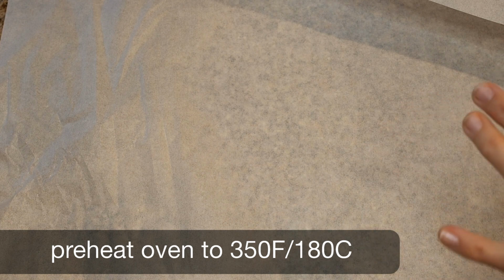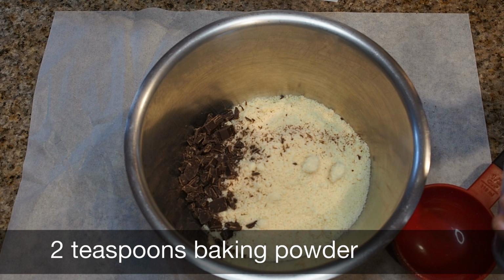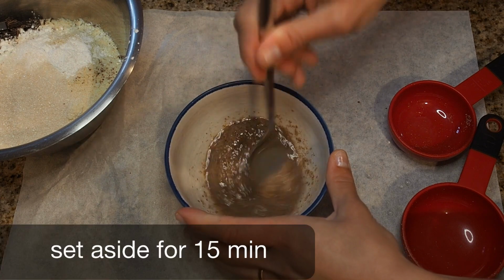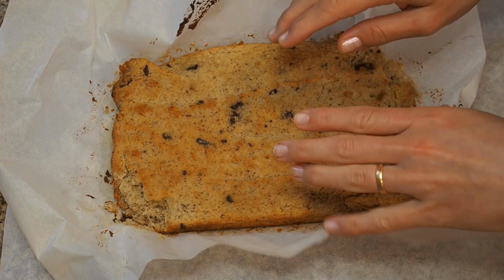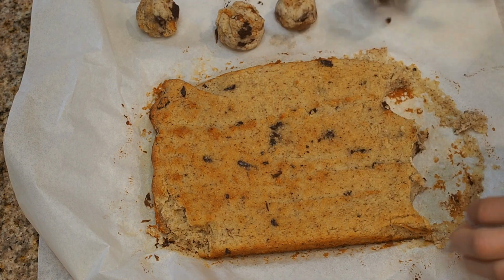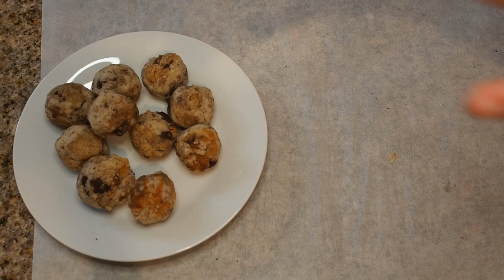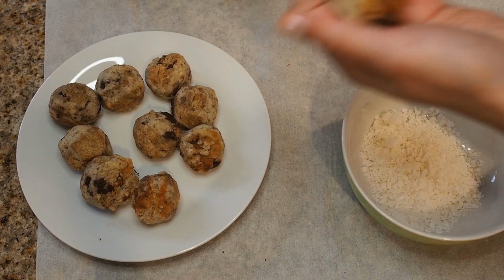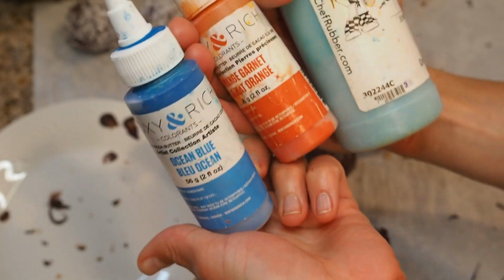Cake Pop Chocolate Truffle Thingies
I love Kombucha. Why not bringing chocolate and Kombucha together? Well it’s not as easy as it sounds like…

Ingredients for cake:
1 1/2 cups or 180 g almond flour
1/4 cup or 30 g chopped dark chocolate
2 1/4 tsp baking powder
1/2 tsp salt
3/4 cup or Kombucha or your choice
3 eggs or 3 flax seed eggs
1/3 cup or 40 g sugar

Ingredients for chocolate covering:
200 g tempered chocolate
toppings like shredded coconut, cacao nibs, sugar, nuts…
colored cacao butter if you want them colored

Instructions:
1. Preheat oven to 350 F
2. Prepare 9 inch pan, line with parchment paper
3. Stir all ingredients together well
4. Spread into the pan
5. Bake for 30-40 min
6. Let cool completely before rolling into chocolate
7. Form little balls out of your cake
8. Hand roll balls into tempered chocolate
9. Roll into your topping
10. Add color if you want to make it more colorful